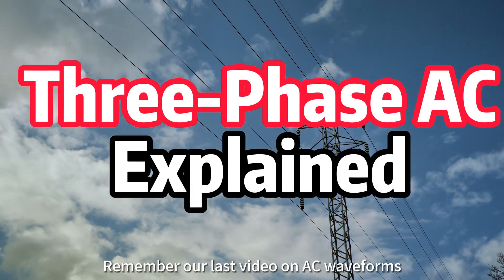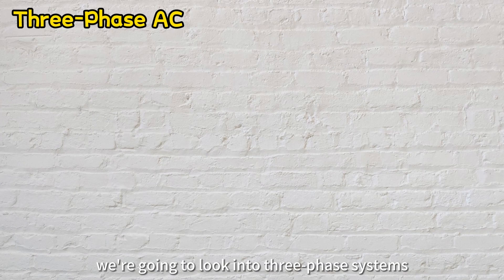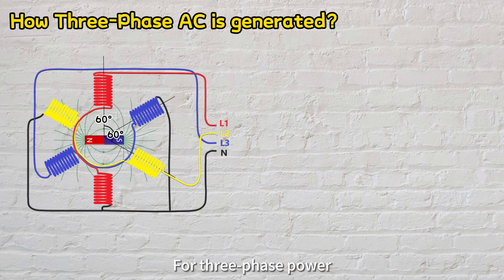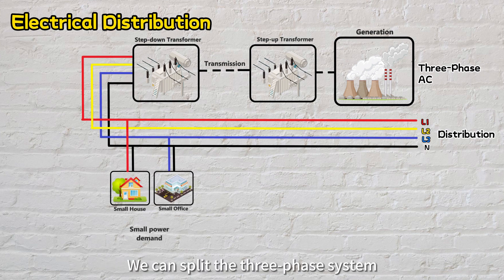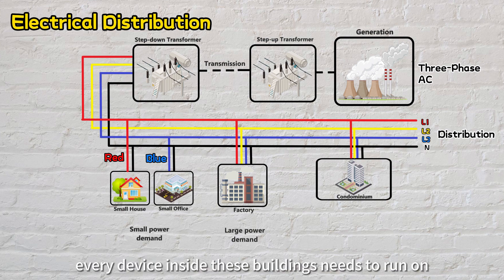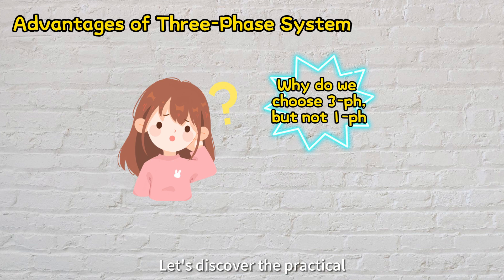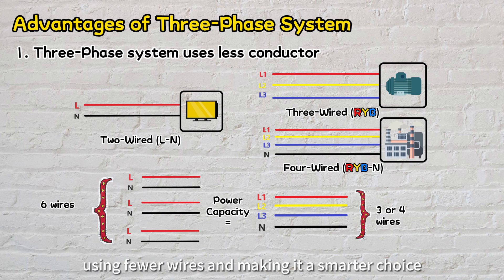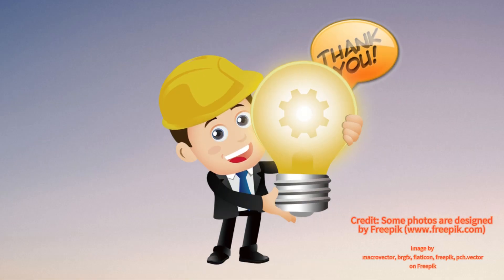How Three-Phase AC Works | Why not Single-Phase? | Basic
In this video, we'll unravel the mysteries of three-phase power, the red, yellow, and blue phases that work in harmony to power everything from our homes to heavy-duty industrial machinery.

We'll explore how three-phase power is generated, its smart distribution to match varying electricity demands, and why it's a game-changer in the world of electrical engineering.

Hit the play button and discover more about "Three-Phase" with us!